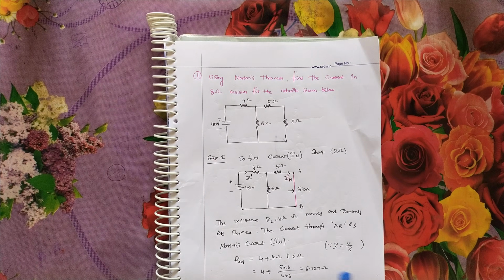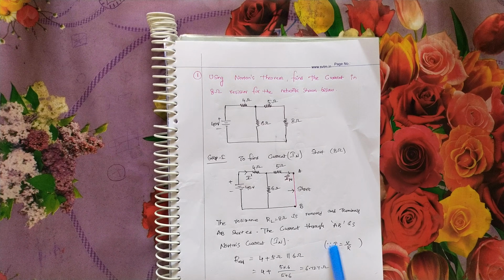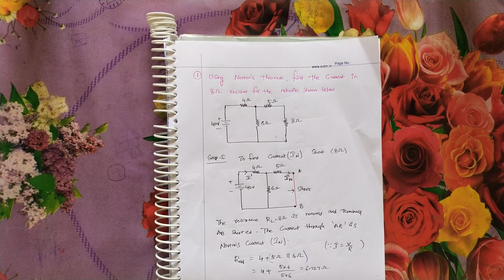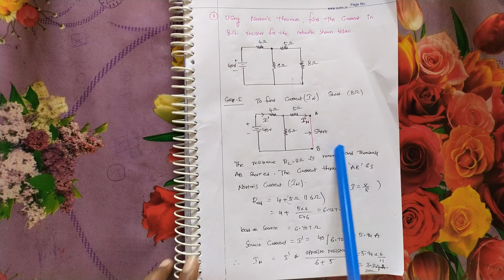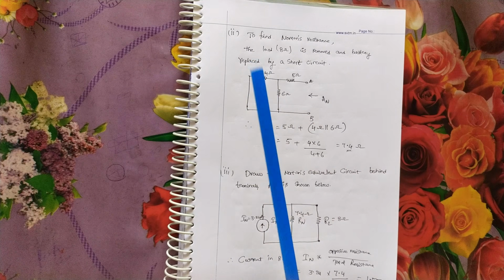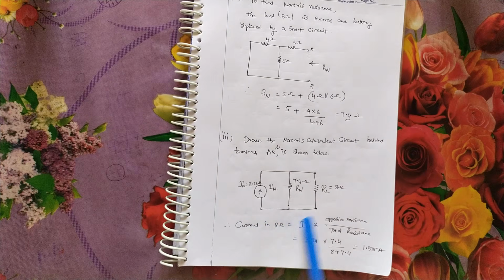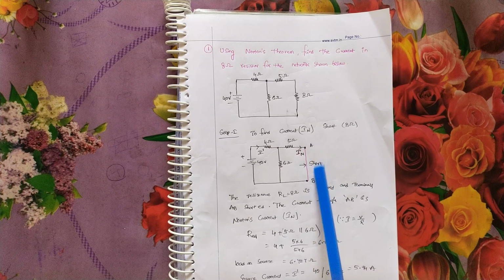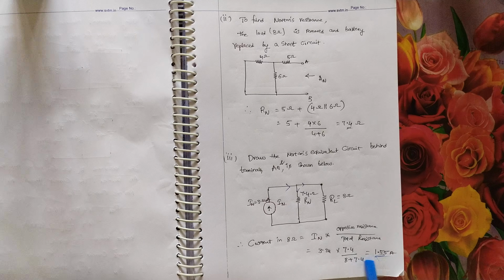Norton's theorem numerical problems and solutions || how to solve Norton's problems || by reddaiah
Norton's theorem numerical problems and solutions

norton'stheorem || understanding in telugu and english

Introduction to dc motor and principle of dc motor - lecture1

DC machines constriction

Instrimentation

Power electronics